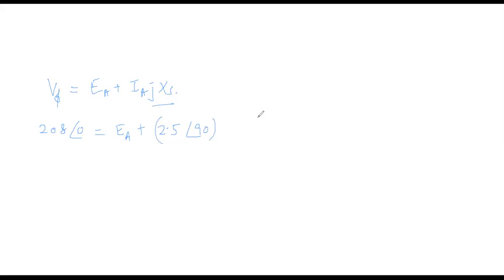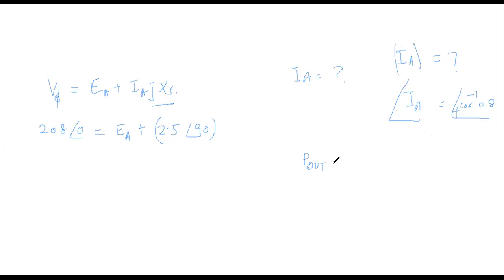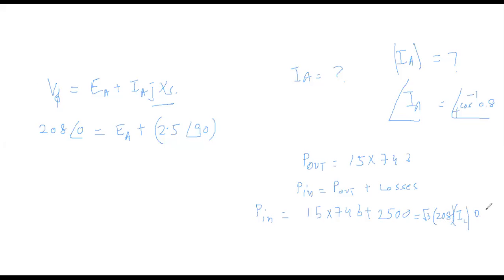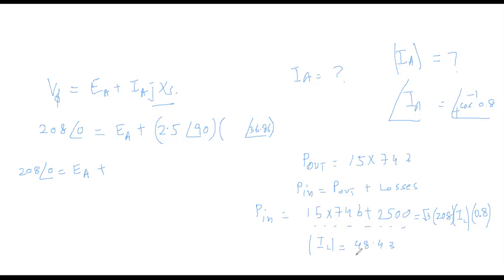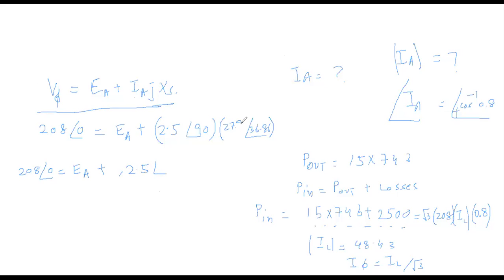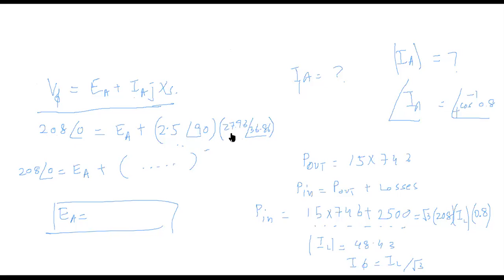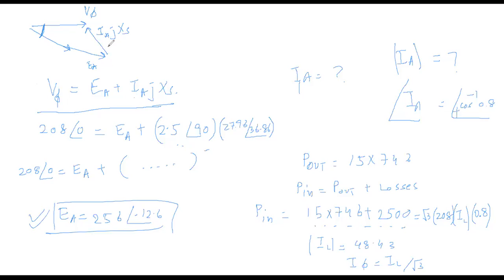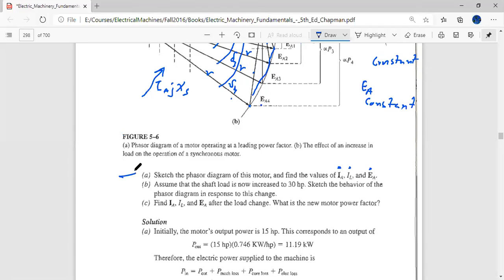Electrical Machines Lecture 11 Nov 2020 Part 2